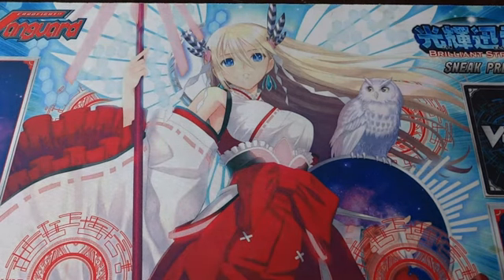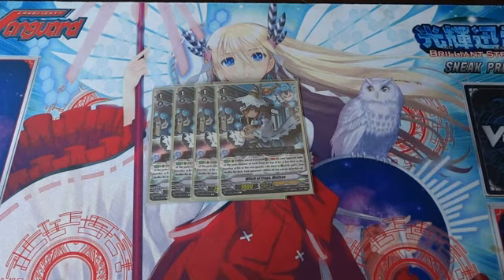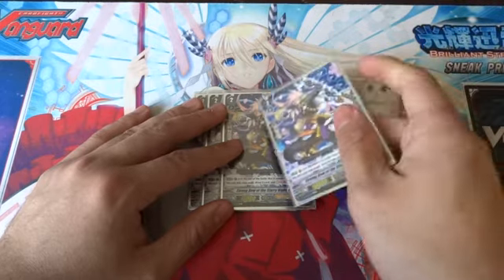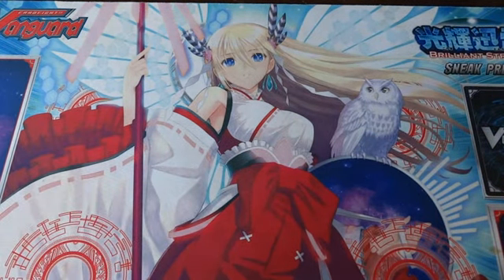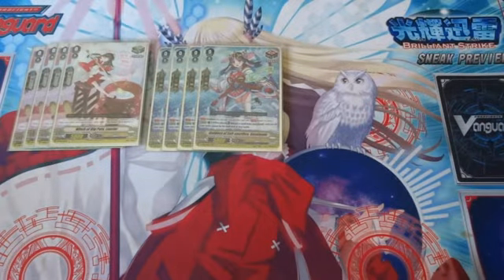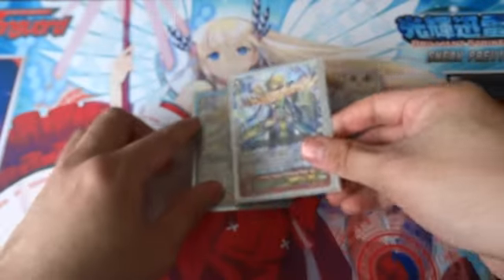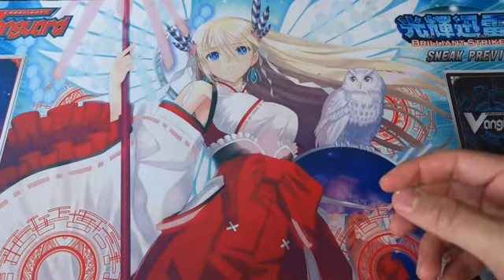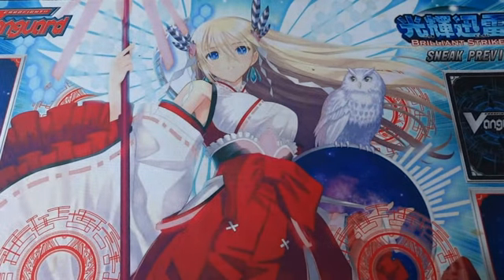The Holy Trinity Vanguard Deck Out Build!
For all you Genesis players out there, here is the most consistent way to deck your opponent out. Shout out to my buddy Atlas from Nexus Corp. for inspiring me to make the deck.